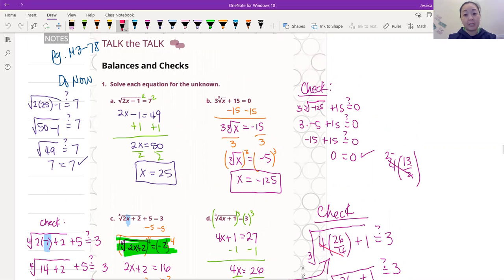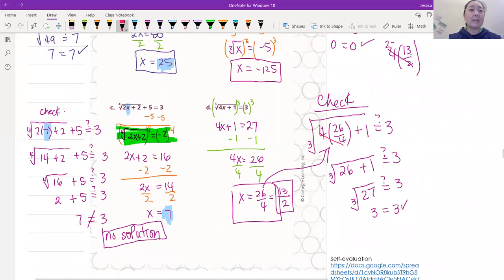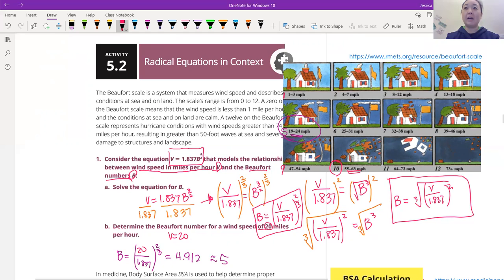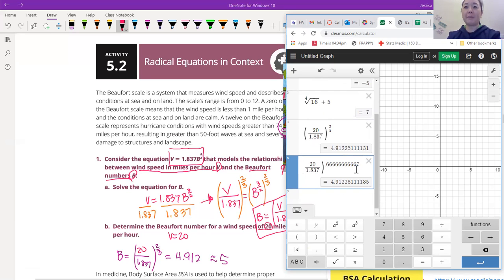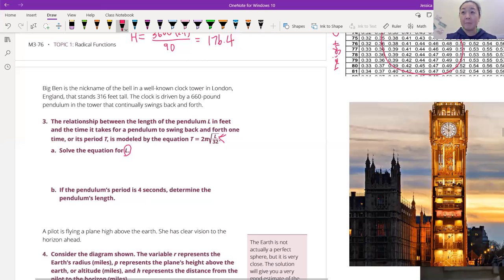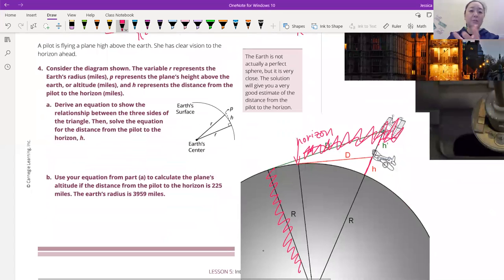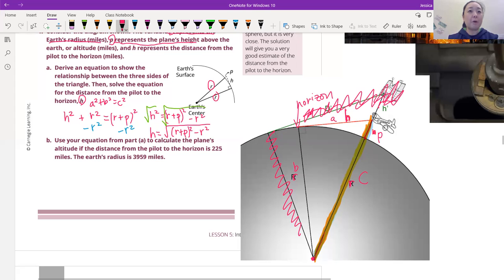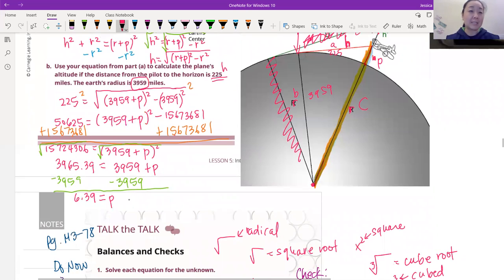A2 M3T1 Lesson 5 Into the Unknown Day 2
Radical equations in the real world
Solving for variables.